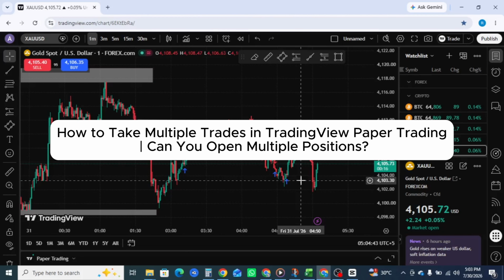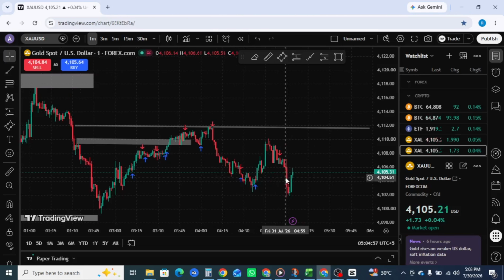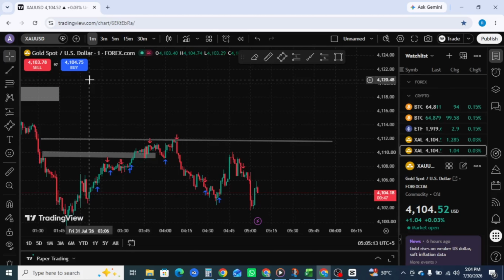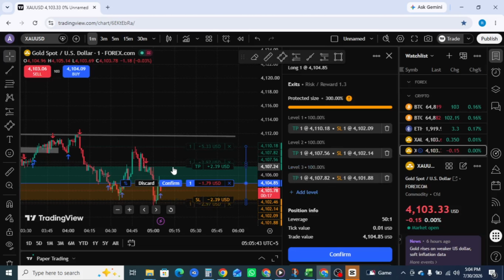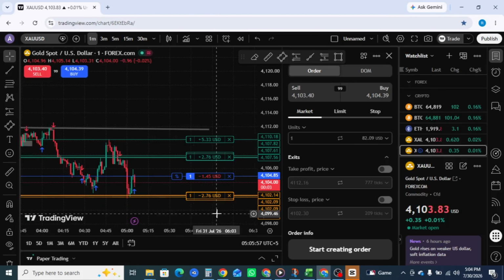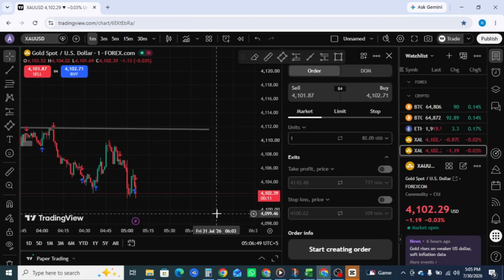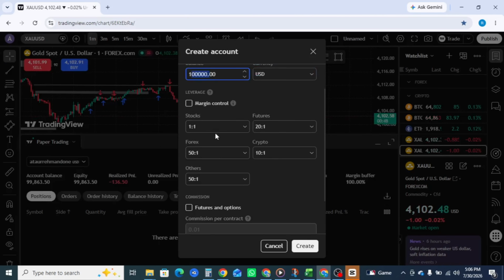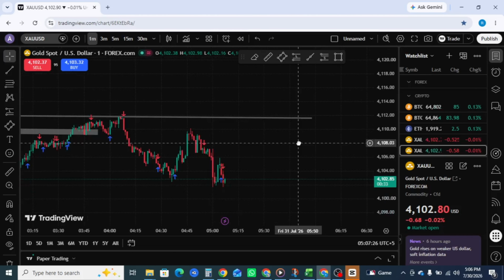How to Take Multiple Trades in TradingView Paper Trading | Can You Open Multiple Positions?